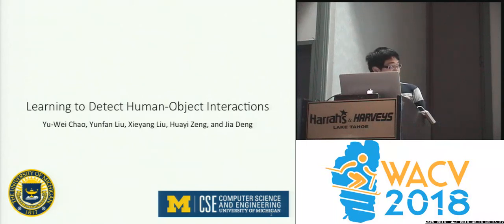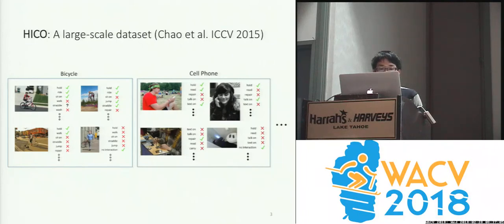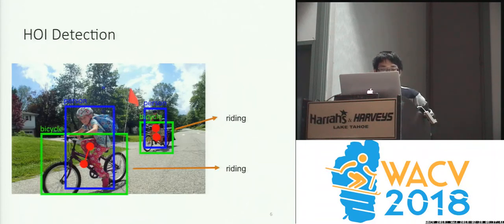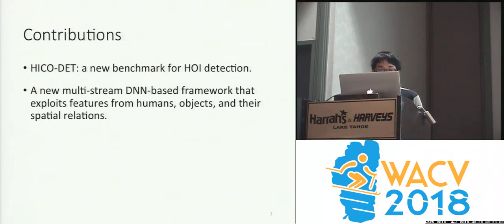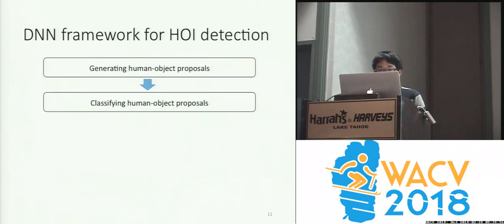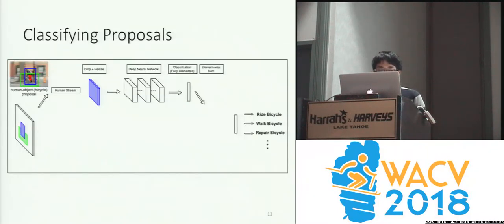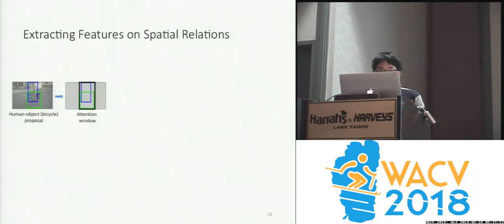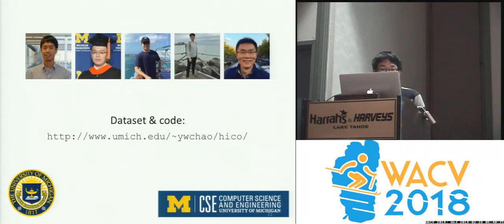WACV18: Learning to Detect Human-Object Interactions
Yu-Wei Chao, Yunfan Liu, Xieyang Liu, Huayi Zeng, Jia Deng
We study the problem of detecting human-object interactions (HOI) in static images, defined as predicting a human and an object bounding box with an interaction class label that connects them. HOI detection is a fundamental problem in computer vision as it provides semantic information about the interactions among the detected objects. We introduce HICO-DET, a new large benchmark for HOI detection, by augmenting the current HICO classification benchmark with instance annotations. To solve the task, we propose Human-Object Region-based Convolutional Neural Networks (HO-RCNN). At the core of our HO-RCNN is the Interaction Pattern, a novel DNN input that characterizes the spatial relations between two bounding boxes. Experiments on HICO-DET demonstrate that our HO-RCNN, by exploiting human-object spatial relations through Interaction Patterns, significantly improves the performance of HOI detection over baseline approaches.